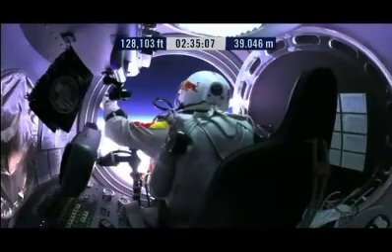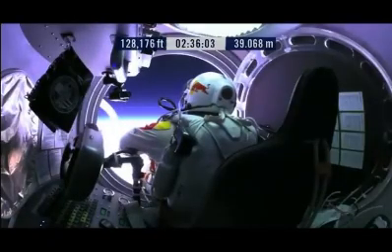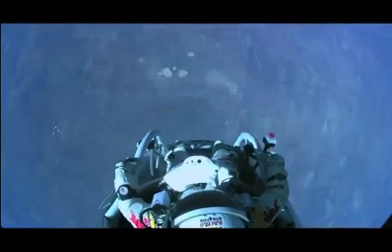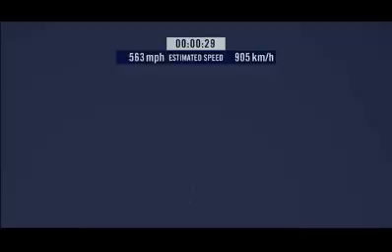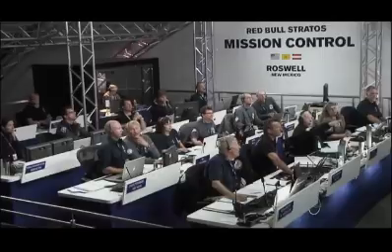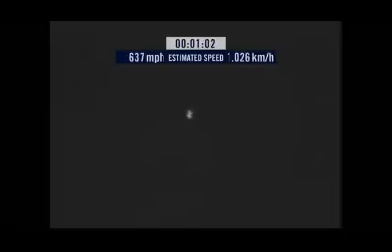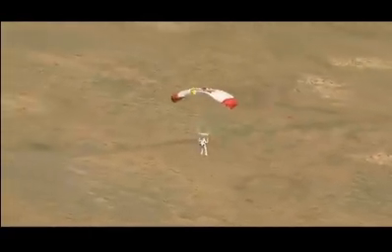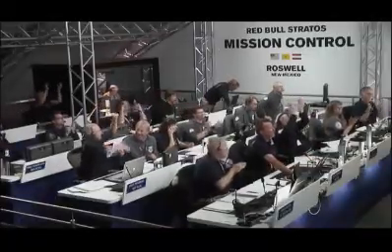2nd place world record space free fall / redbull live stream footage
the record for the highest space free fall is now held by Alan Eustace, who jumped from 41,419 meters (135,890 ft) in 2014. the record holder before him Felix Baumgartner, who jumped from 38,969 meters (127,850 ft) in 2012 as this video shows. Before Baumgartner, Joseph Kittinger held the record, setting it at 31,333 meters (102,800 ft) in 1960.